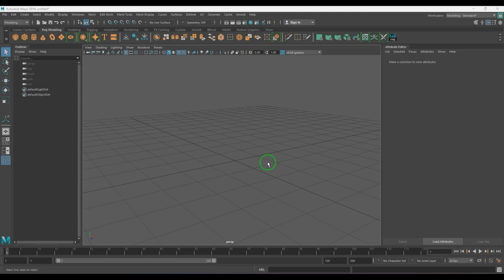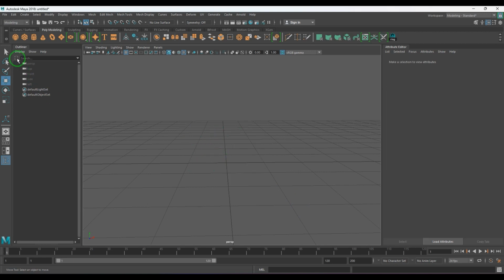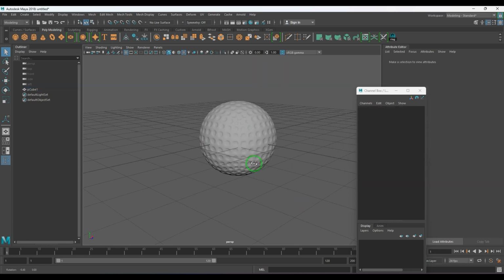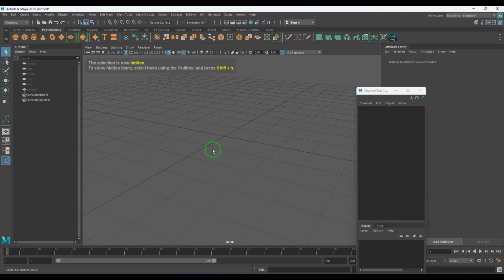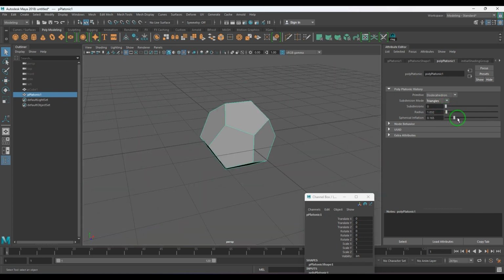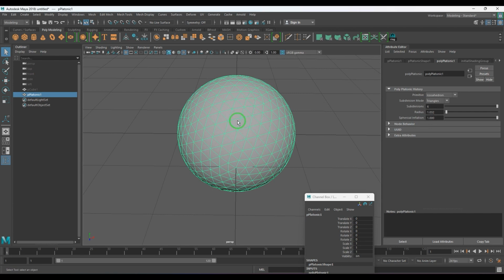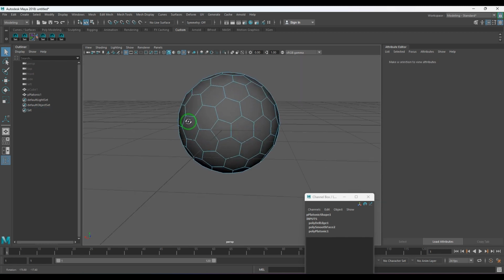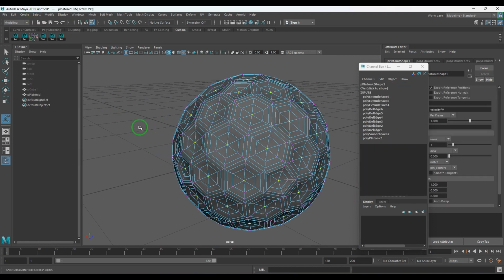How to Model a Golf Ball in Maya - Easy and Fast Tutorial for Beginners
In this video, you will learn how to model a realistic golf ball in Maya using the GeoSphere script. This is a simple and quick method that will give you better results than using Maya’s platonic solids and smoothing an icosahedron. You will also learn how to apply materials and textures to your golf ball model. This tutorial is suitable for beginners who want to learn the basics of 3D modeling in Maya.
maya, golf ball, modeling, tutorial, beginner, geosphere, 3d, realistic, easy, fast